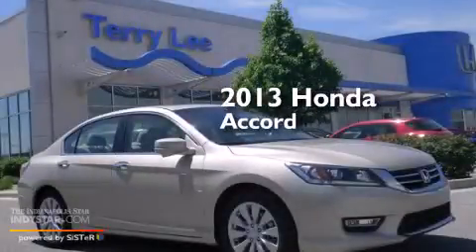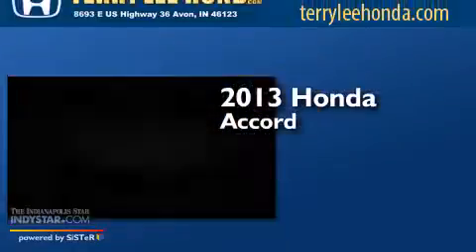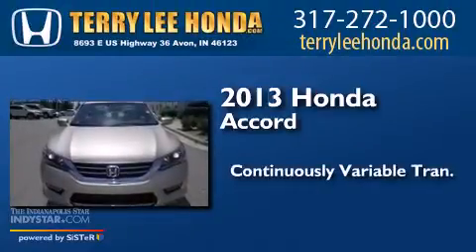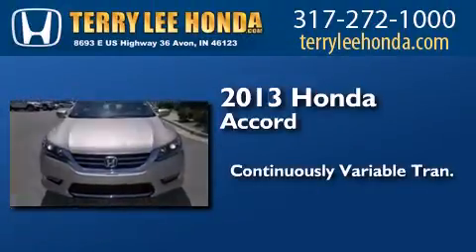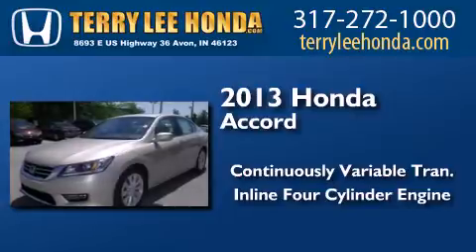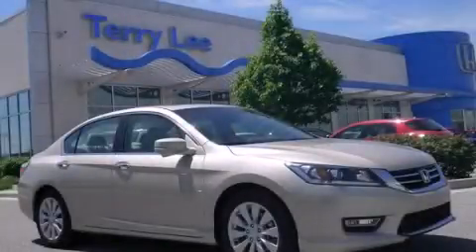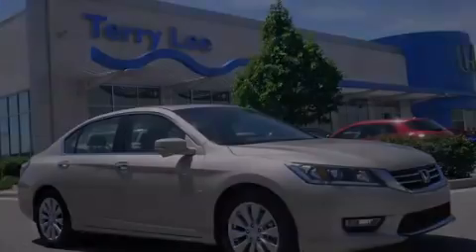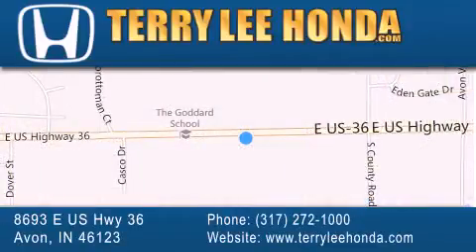2013 Honda Accord Indianapolis IN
We have been honored to serve the Avon IN area , we promise that your experience at our dealership will exceed your expectations ! Year : 2013 Make : Honda Model : Accord Engine : 2.4L 4 cyls Trans . : Continuously Variable (CVT) Exterior : Champagne Frost Pearl Interior : Ivory w/Perforated Leather-Trimmed Seats Stock : 13671 Terry Lee Honda 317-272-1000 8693 E. US Highway 36 Avon , IN 46123